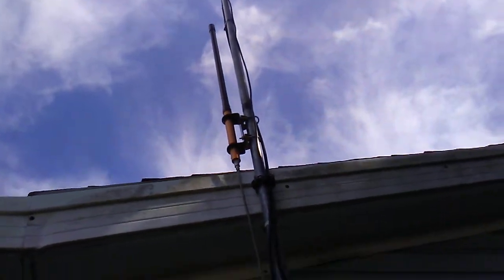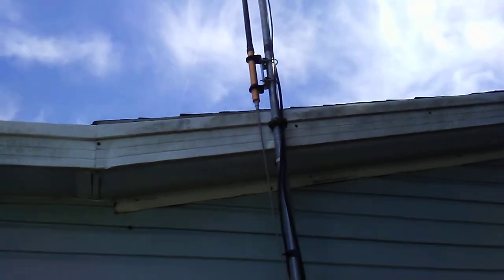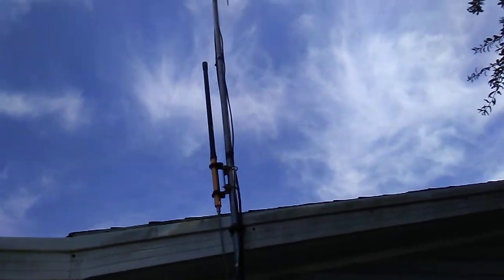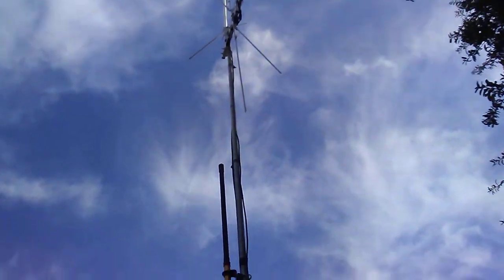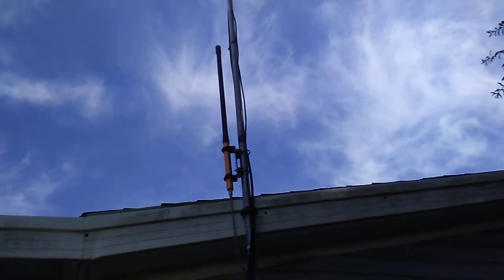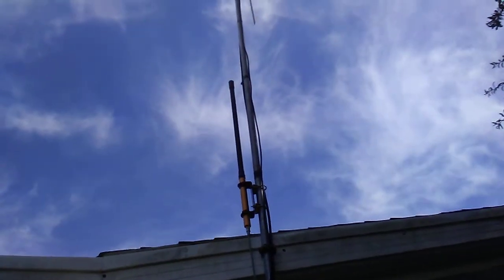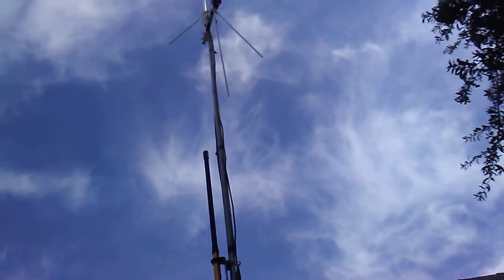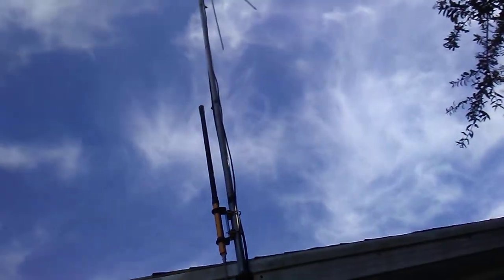Tram 1499 outdoors temp test receives ok- good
Temp install good receive used 2 sections 18 ft rg8x and a coupler yes know needs to be higher best I could do by self on ladder not bad for 23 bucks-transmit range very poor local 3.5 miles base to base  ... Same results at different location ..conclusion decent receive antenna only or maybe for DX..note works best with snap on ferrite choke on feedpoint